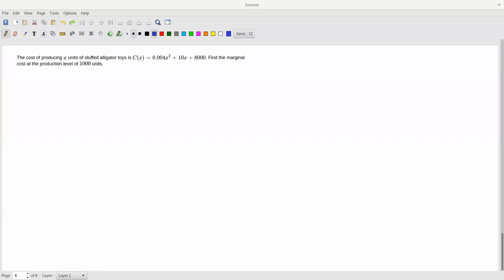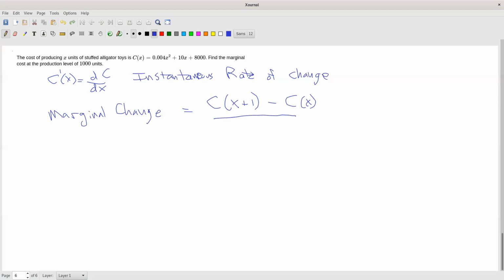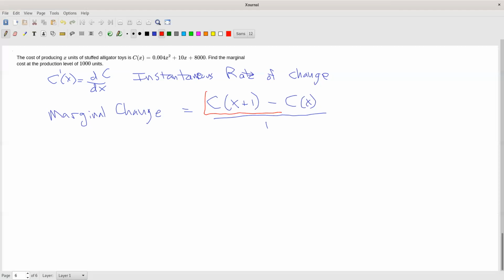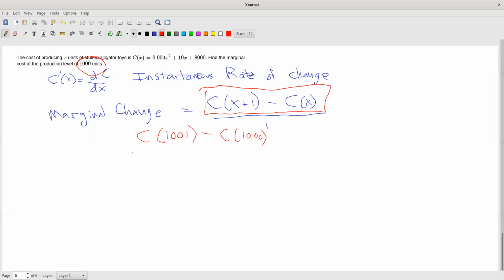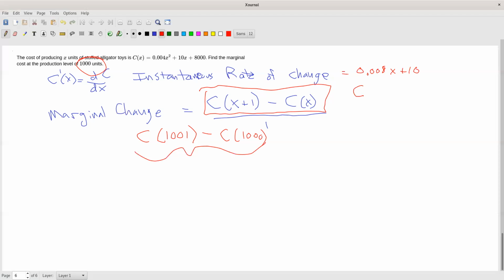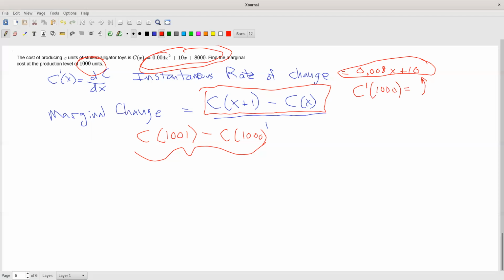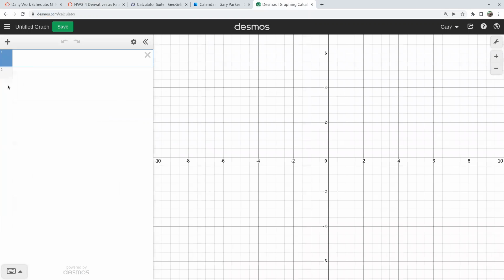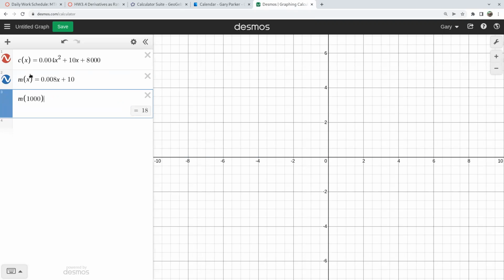MTH251 Homework 3.4 #5 Marginal Cost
Homework 3.4 #5 Marginal Cost